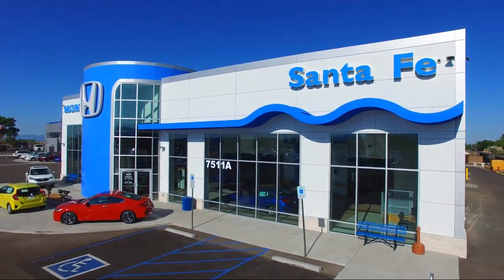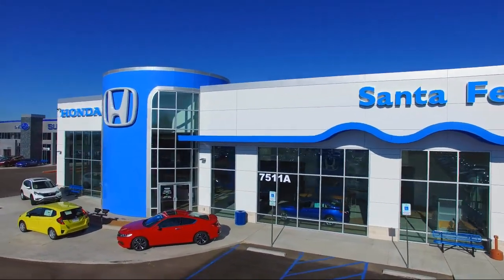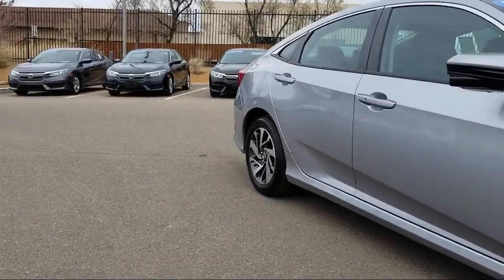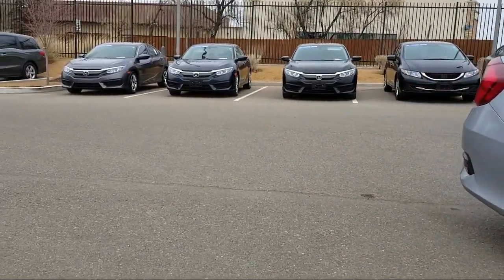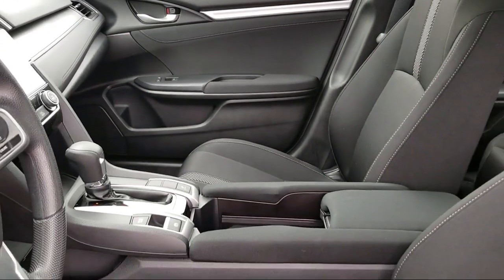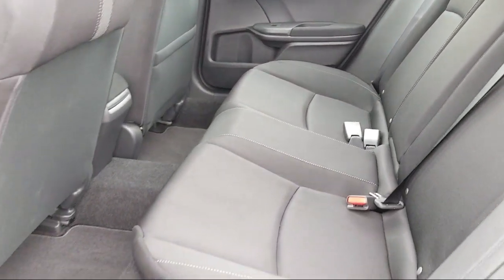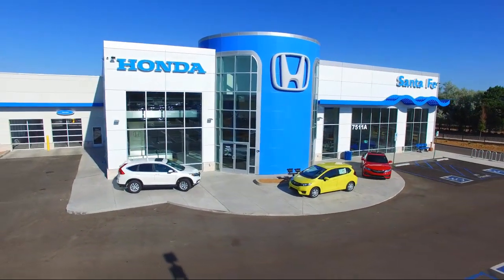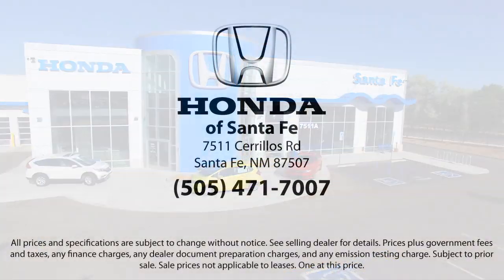2017 Honda Civic Sedan EX Santa Fe New Mexico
2017 Honda Civic Sedan EX Stock Number: P7704 Vin:2HGFC2F77HH506788.